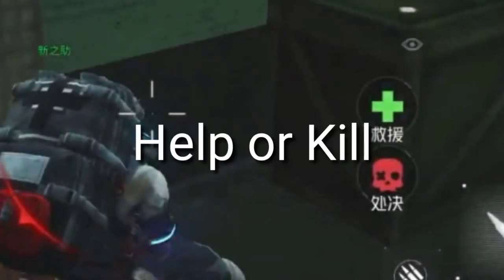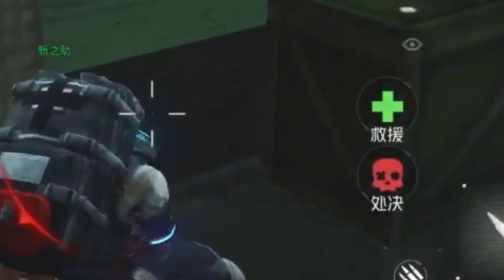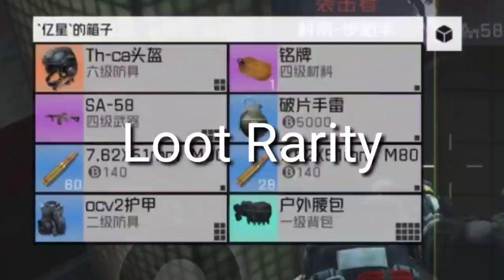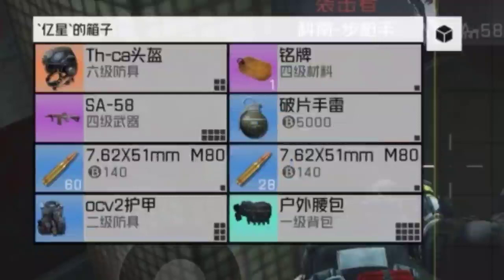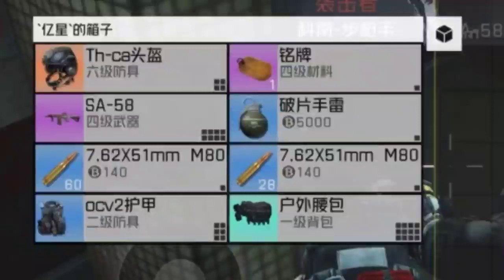Lost Light Gameplay Footage Breakdown - First Look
Welcome to the Official Sprout Gaming YouTube Channel!

Make sure you click that bell to stay up to date!